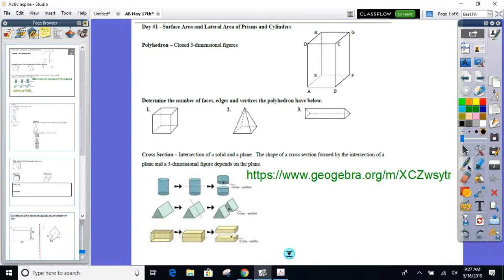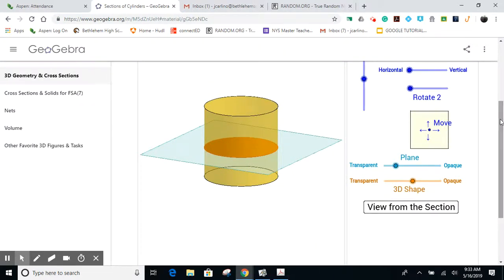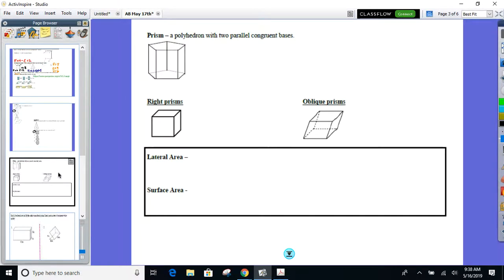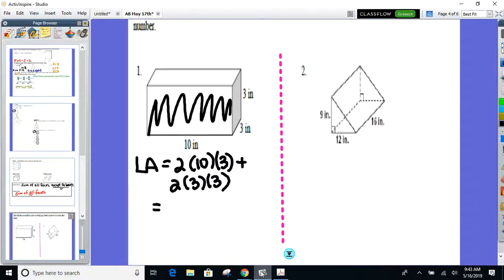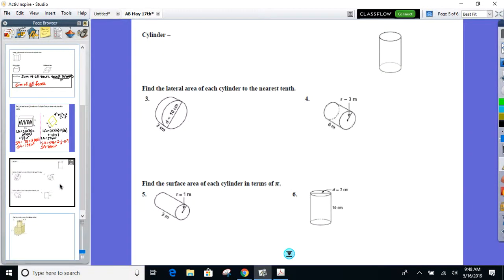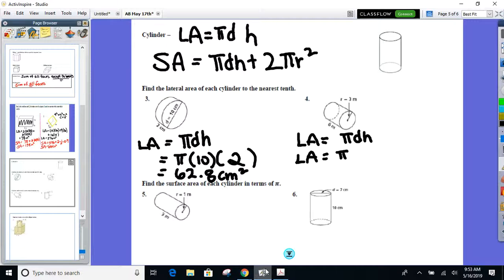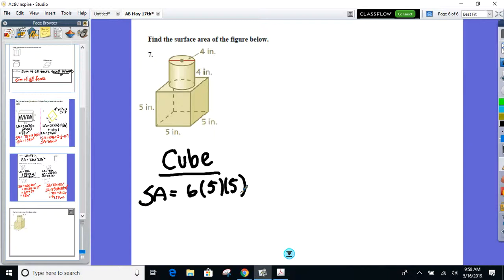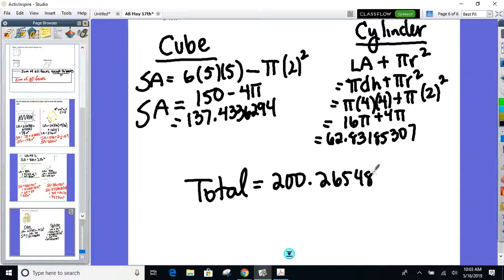Geometry AB May 16th - Unit 12 - SA of Prisms & Cylinders